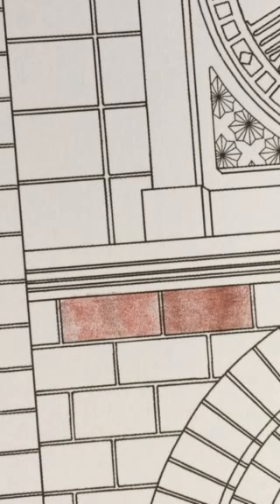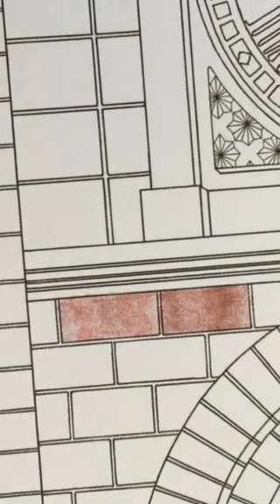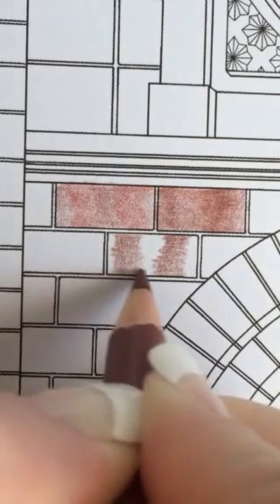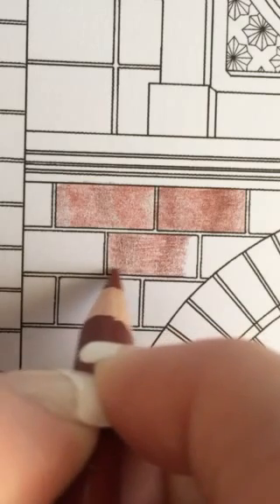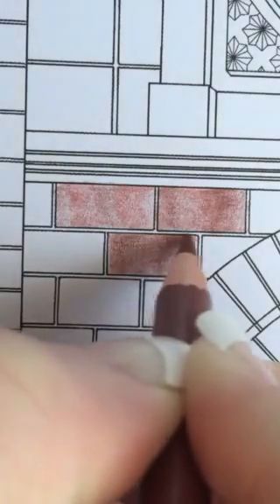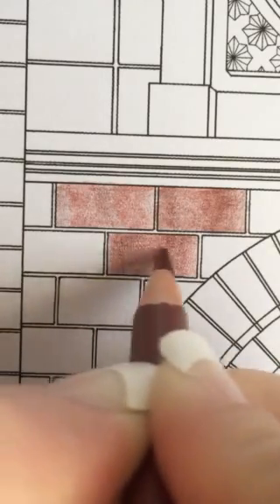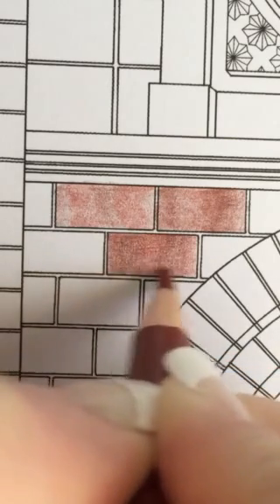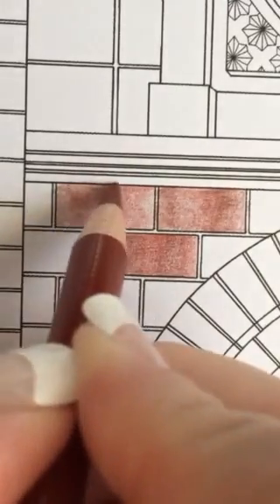Brick Tutorial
Coloring bricks from Daria Song's The Time Garden using Polychromos.